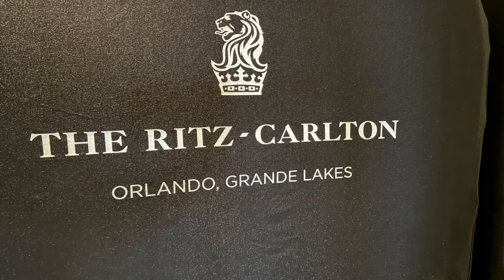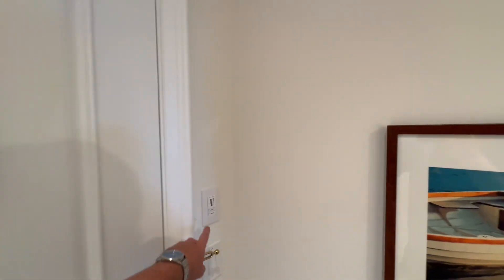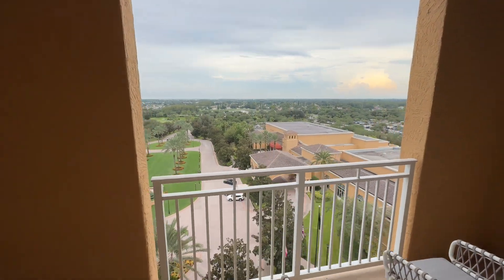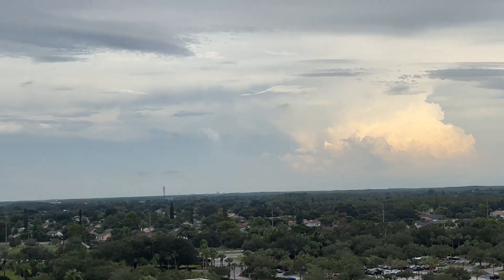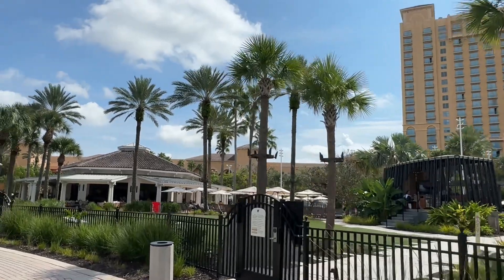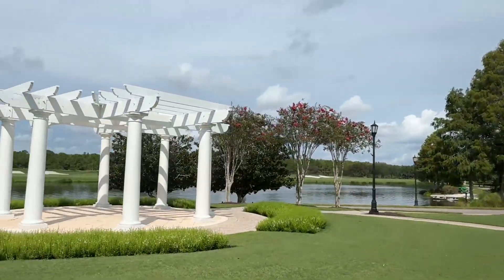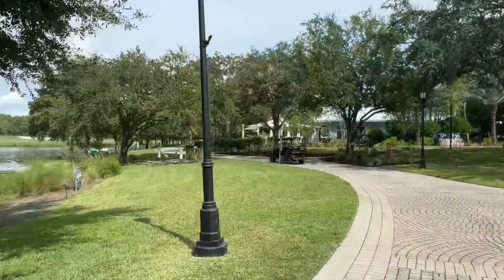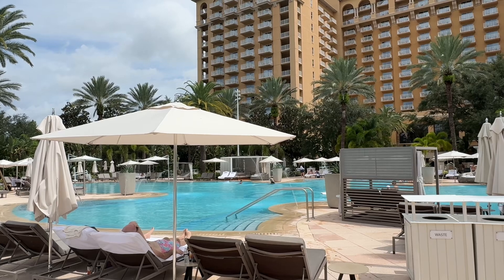The Ritz-Carlton Orlando Grand Lakes Resort & Room Tour | Is this the Best Orlando Resort?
In today’s video we head to The Ritz-Carlton Orlando Grande Lakes Resort. This resort is located in great proximity to all of your favorite Orlando Theme Parks, with short drives to SeaWorld Orlando, Universal Orlando, and Disney World. In this video I give a full walking tour and describe all the amenities, as well as give a tour of the King Suite we stayed in!